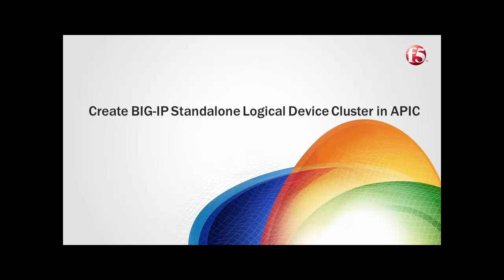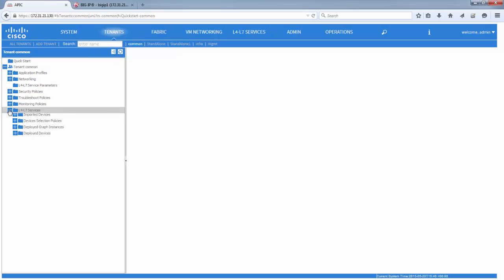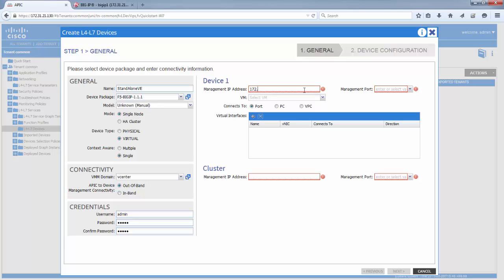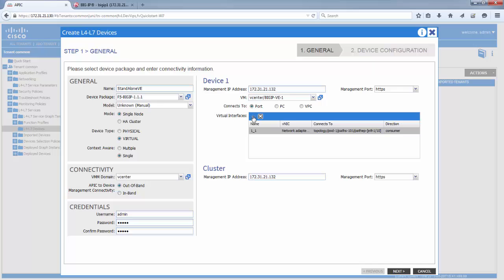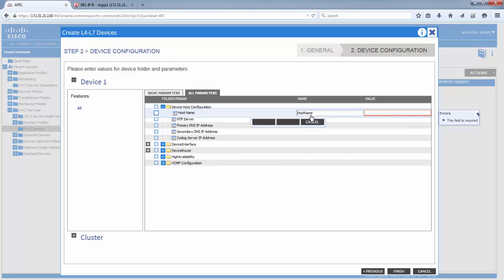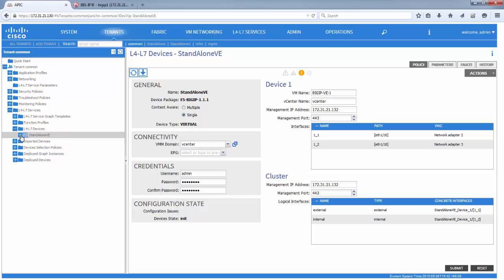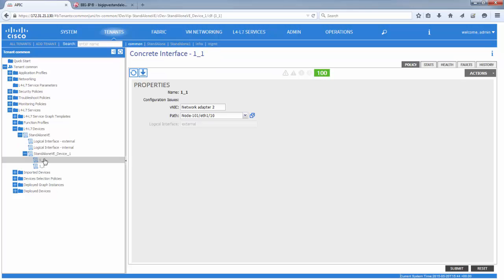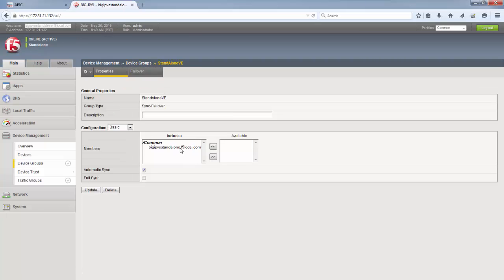Logical Device Cluster VE StandAlone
This video provides a step-by-step guide on creating a standalone logical device cluster in the BIG-IP API. It covers logging into the BIG-IP interface, checking for existing configurations, and navigating to device management and device groups. Viewers will gain insights into the setup process and essential configurations needed for effective management of logical device clusters.